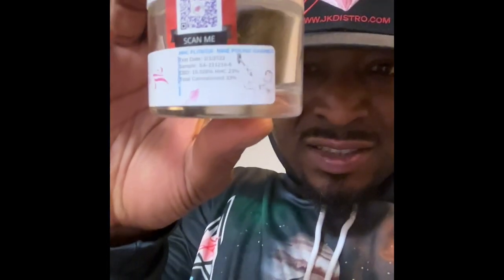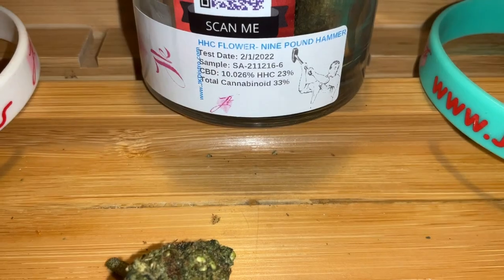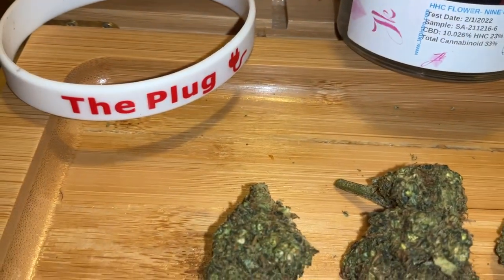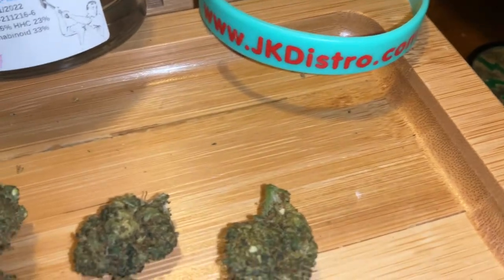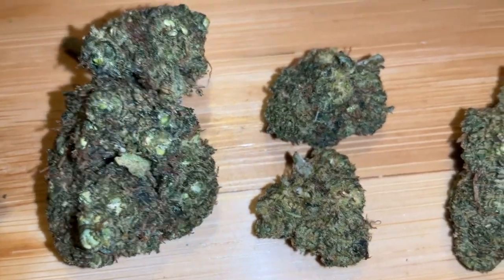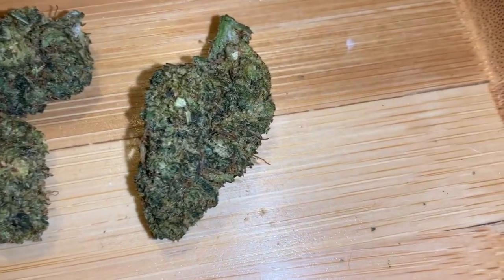🚨⛽️🔥🔥HHC Nine Pound Hammer Reviee🚨⛽️🔥 From JK Distro